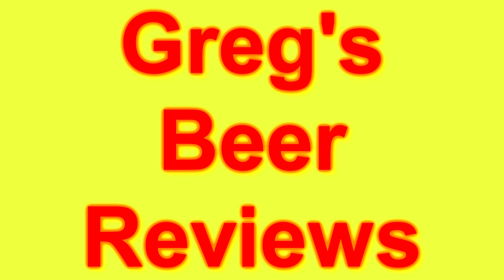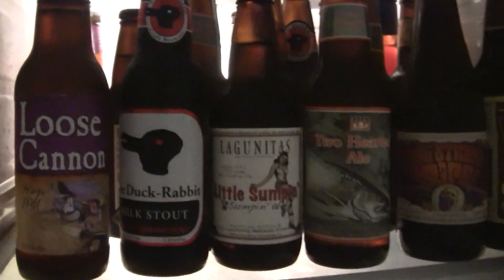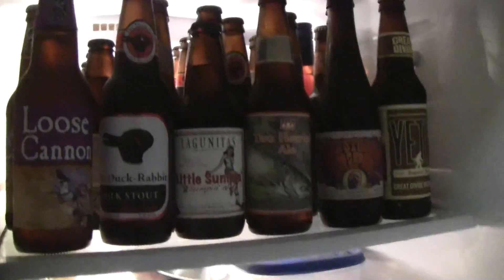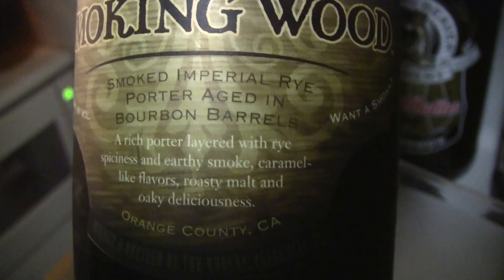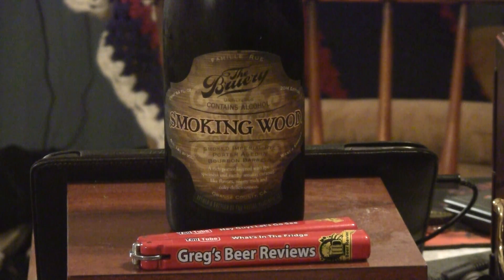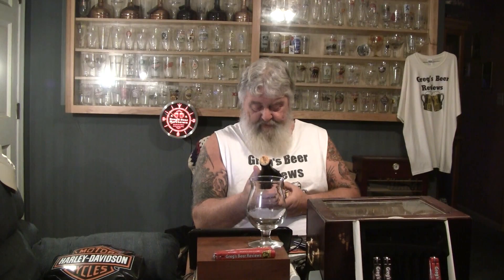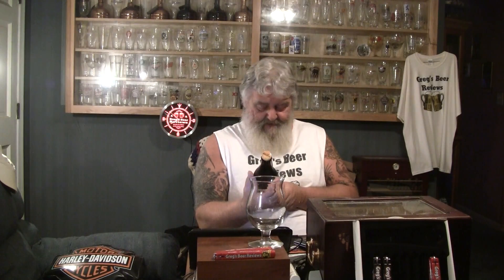Beer Review # 1488 The Bruery Smoking Wood Imperial Rye Porter Bourbon Barrel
The Bruery Smoking Wood Imperial Rye Porter Bourbon Barrel
BEER SCALE
1- UNDRINKABLE
2- F
3- D
4- C
5- B-
6- B
7- B+
8- A-
9- A
10- A+
CHEERS!